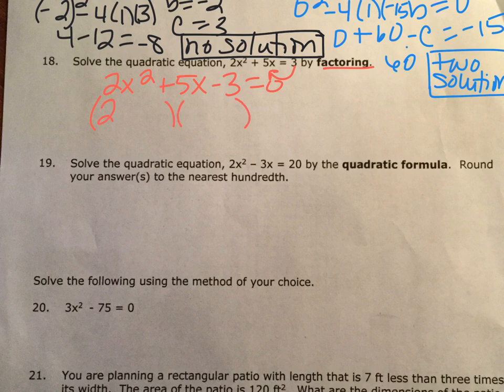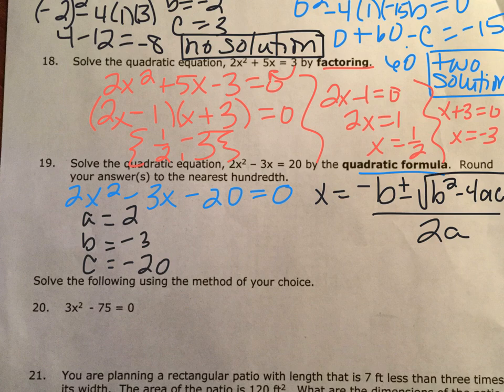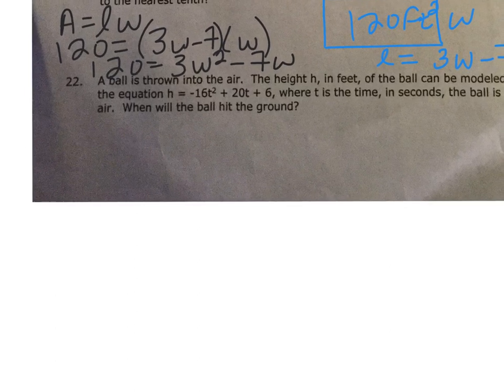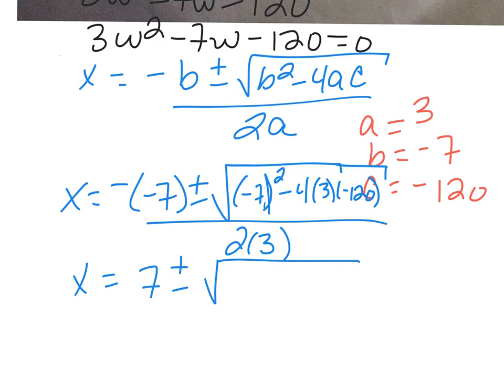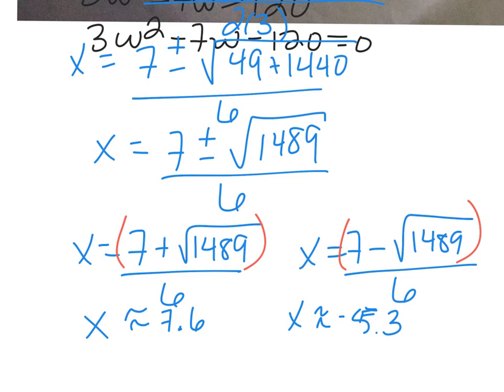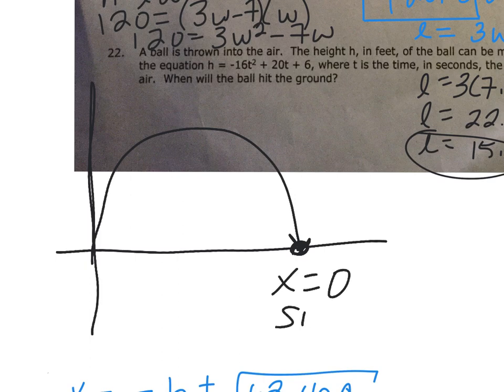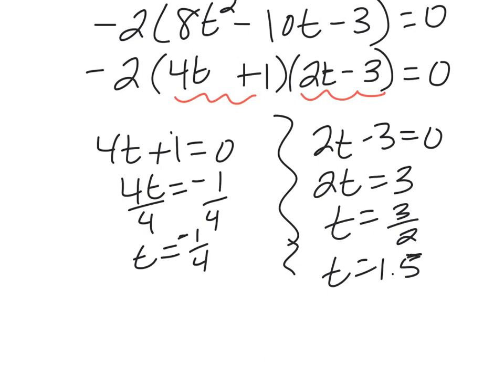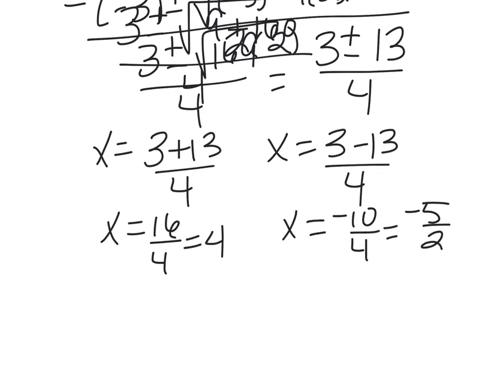Quadratic Reteach TEK A8A Solving Quadratic Equations